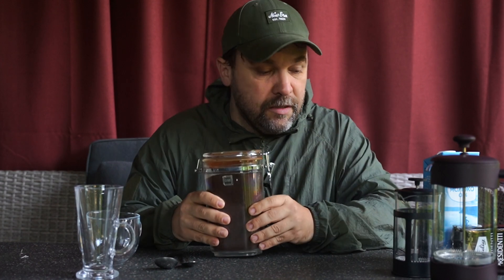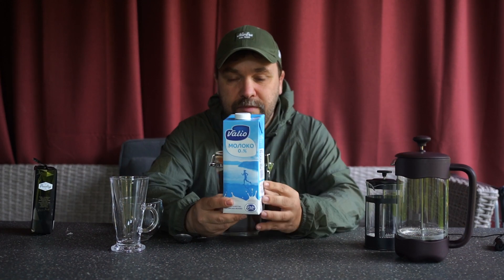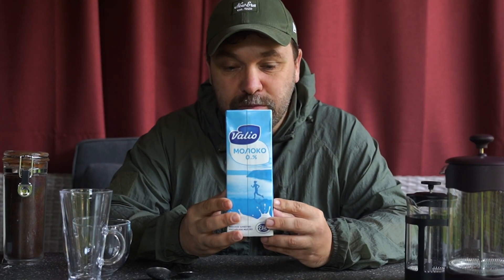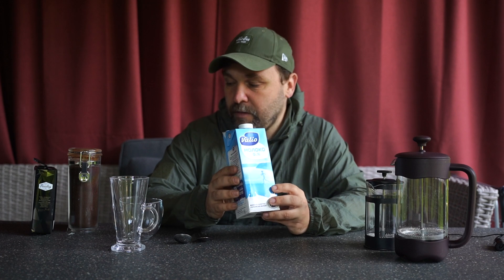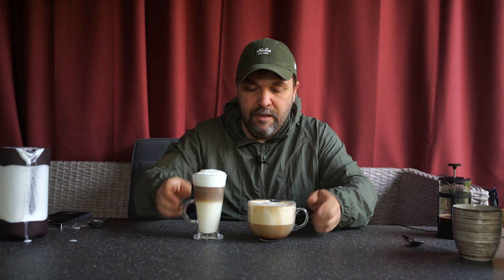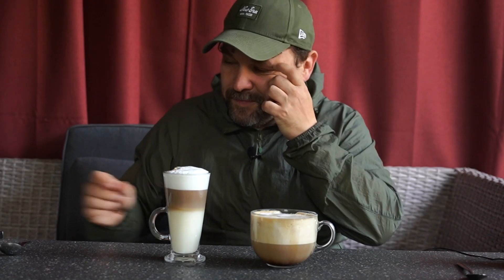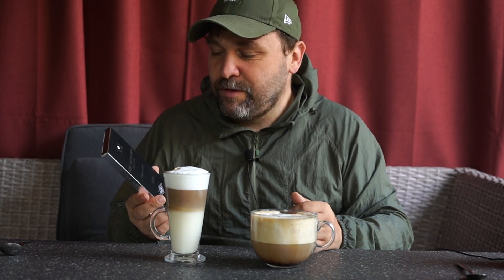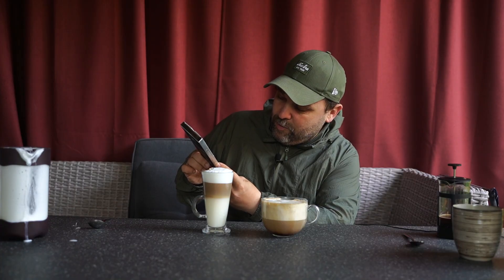Латте макиато и капучино без кофемашины при помощи двух френчпрессов мой личный рецепт (все нюансы)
Все дозировки в ролике
Самый вкусный шоколад (мне нравится с апельсином) ссылка удалена